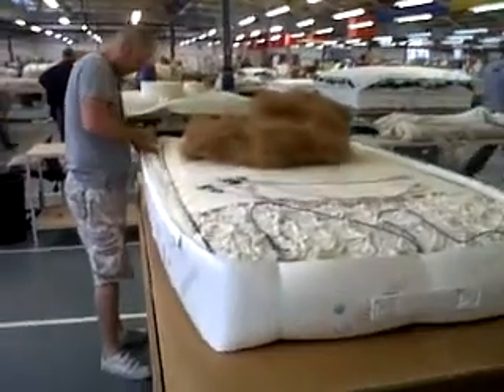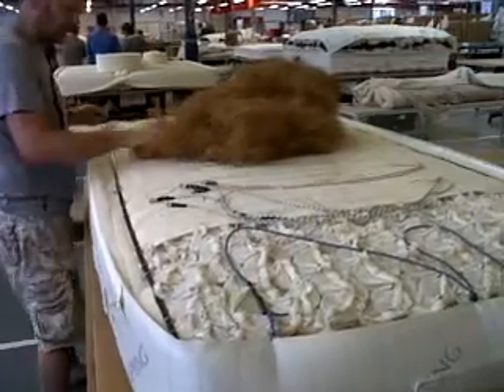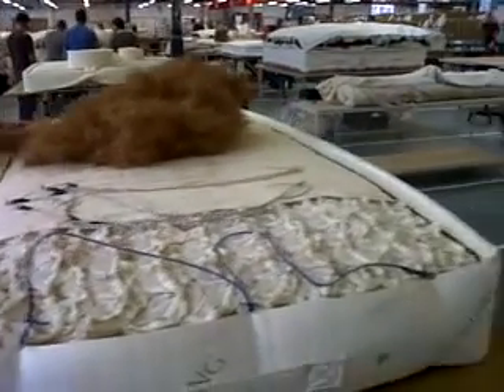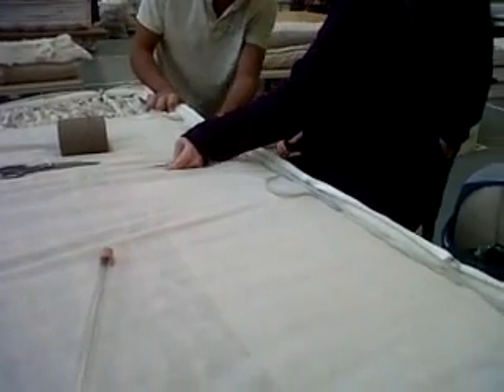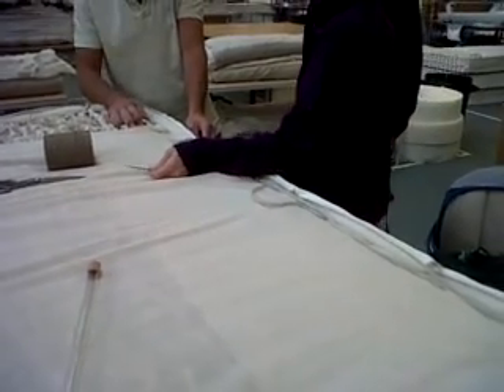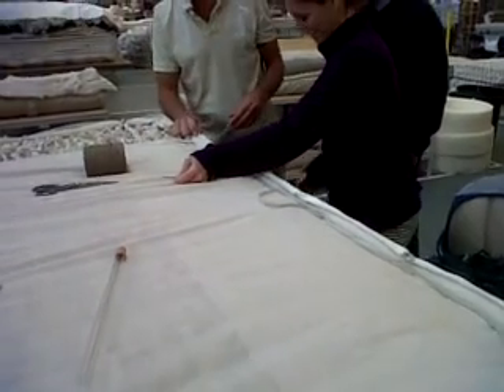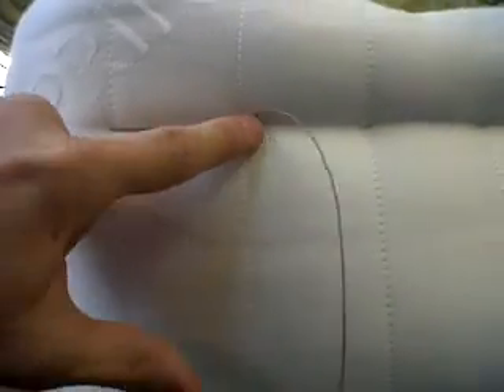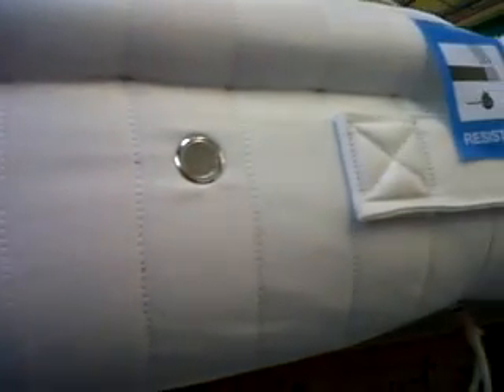100% Organic Mattress Build Up; Vi-Spring, Life Changing. Brickell Mattress Miami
Vi-Spring Mattresses are by far the best mattresses in the world.  100% Natural Certified components and all hand made to last like no other.  Exclusively at Brickell Mattress in Miami. Visit us at BrickellMattress.com

Vi-Spring mattresses, organic beds, 100% Natural certified mattresses, Hand Made Luxury beds, Best Mattress in the world, Life Changing, Ultra-Premium Natural Mattresses, Horse tail, Horse Hair, Bamboo, Organic Cotton, Mohair, Shetland Wool, Platinum Wool, Campaign for Wool. Luxury Mattresses, BrickellMattress.com